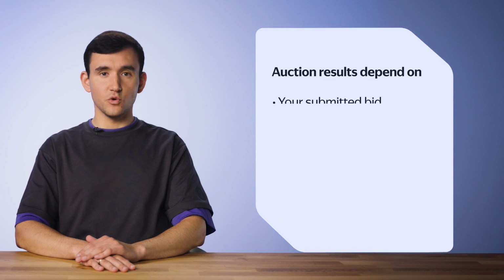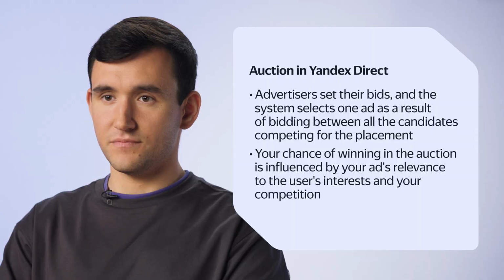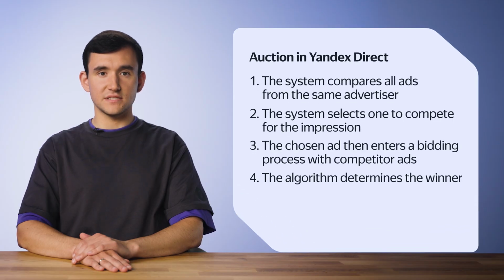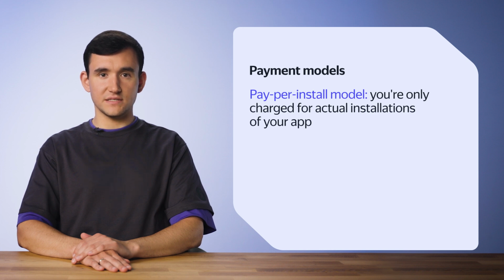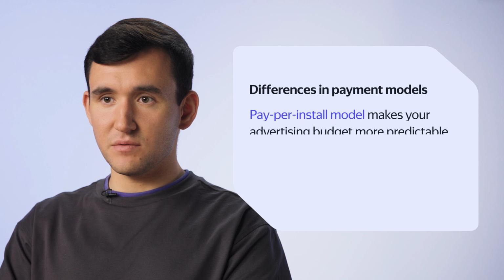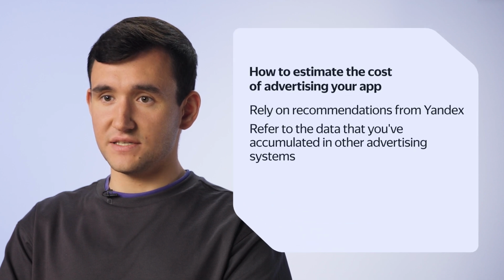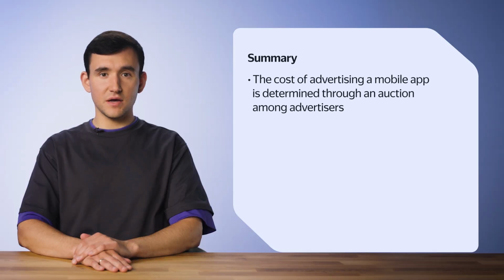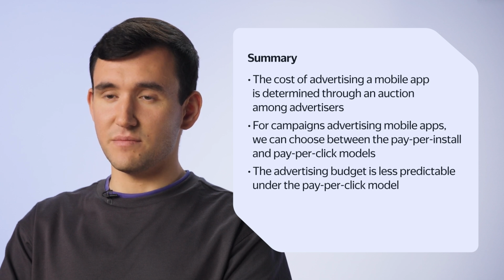App promotion cost in Yandex Direct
In Yandex Direct, ad costs are set through an auction among advertisers. Learn how to set minimum and recommended budgets, choose bids, and understand the difference between CPC and CPI payment models.